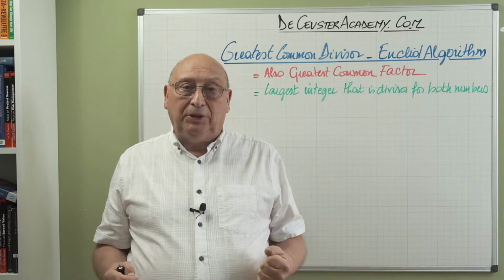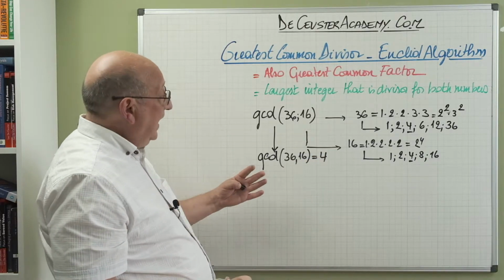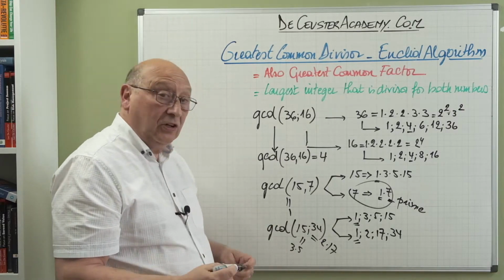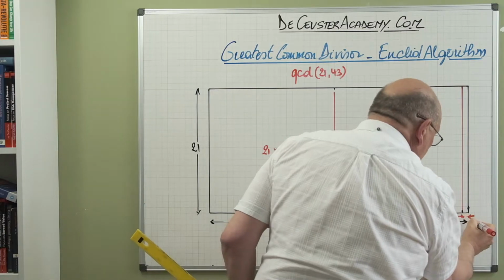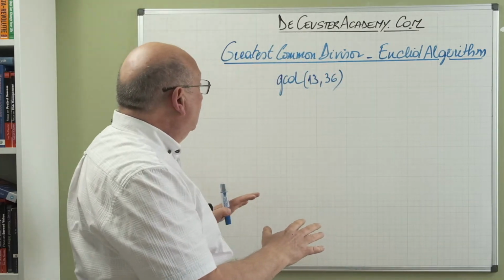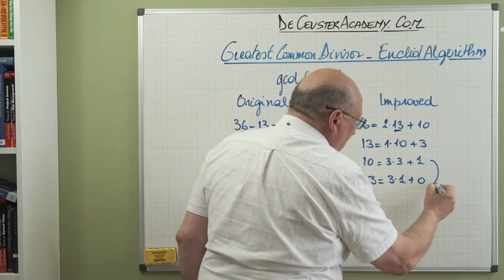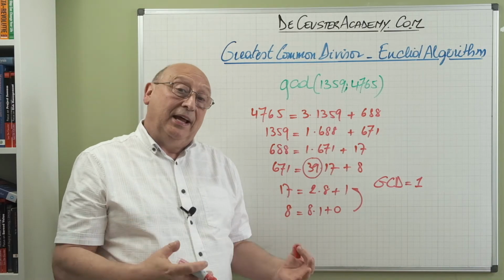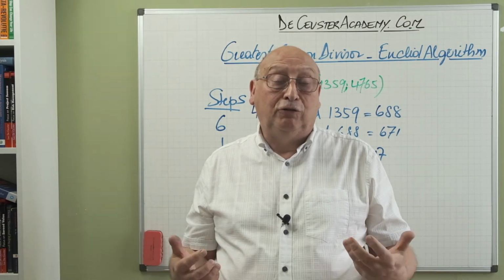Discrete Math - GCD and Euclid Algorithm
00:35 - Introduction to the Greatest Common Divisor (GCD)
00:50 - What is the GCD?
03:10 - GCD(15,7) = 1
04:05 - GCD(15,34) = 1
06:20 - Euclidian Algorithm using Rectangles
10:00 - Original Euclidian Algorithm using Subtraction
11:20 - Improved Euclidian Algorithm
12:20 - Calculating the GCD of 1359 and 4765 using the improved Euclidian Algorithm
14:20 - Calculating the GCD of 1359 and 4765 using Modular Arithmetic

See more about our courses and special offers at the end of the video description.